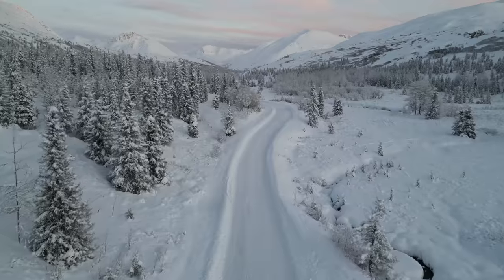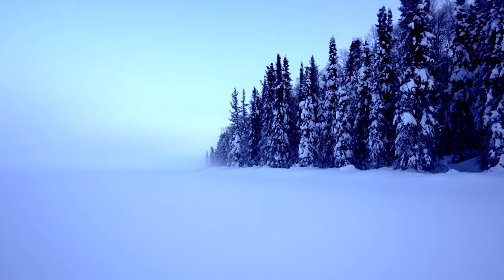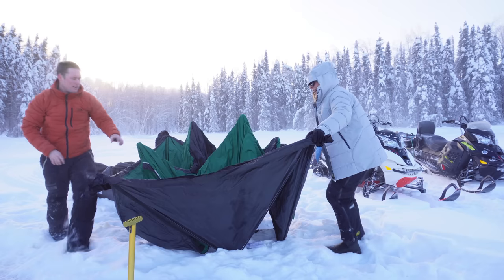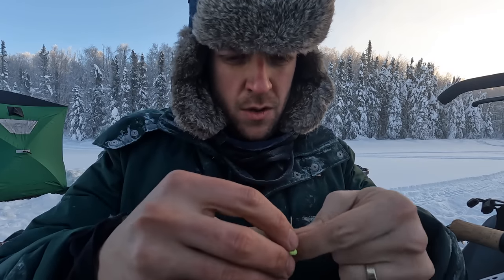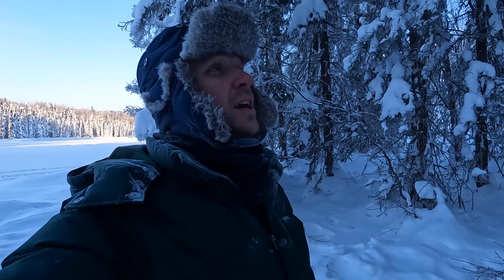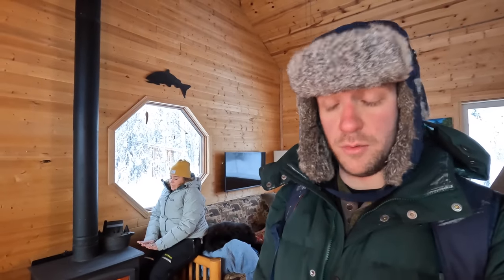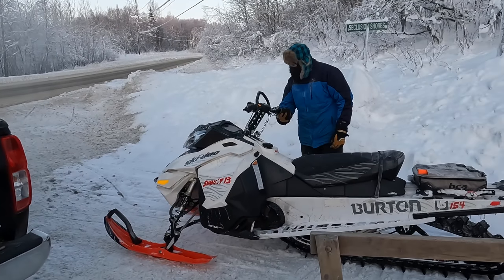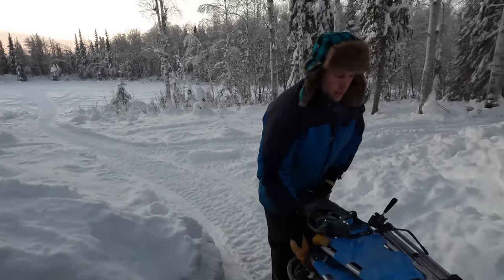Braving Alaskas EXTREME COLD | Ice Fishing and Snowmobiling at the Cabin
It's -10°F and we're goin' fishin! We take our snow machines (snowmobiles) to a secret, unnamed lake near our off-grid cabin in search of Alaskan rainbow trout. It's a day full of beauty, nature and adventure but things go wrong when the snow machine breaks down and leaves us stranded miles from the cabin.